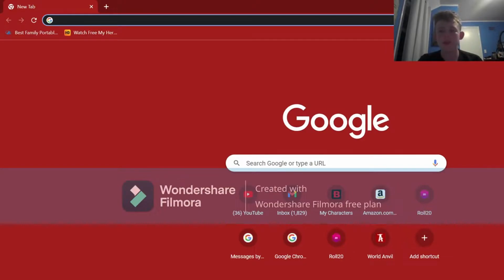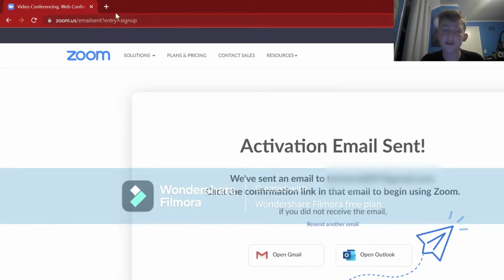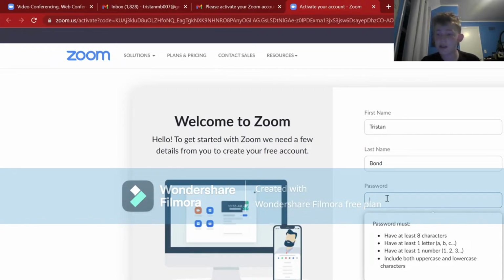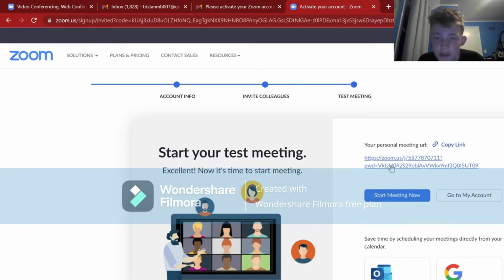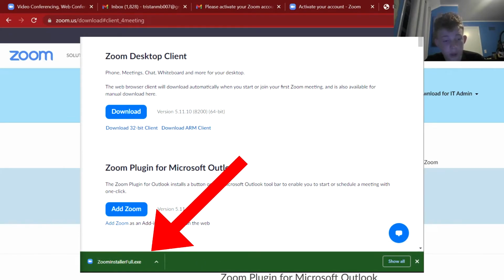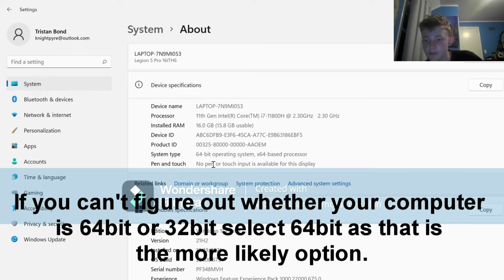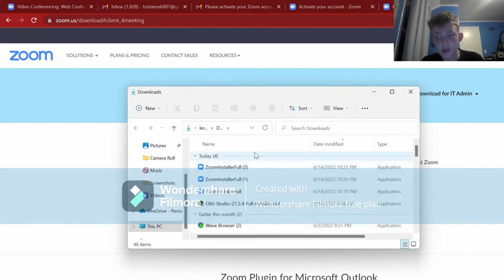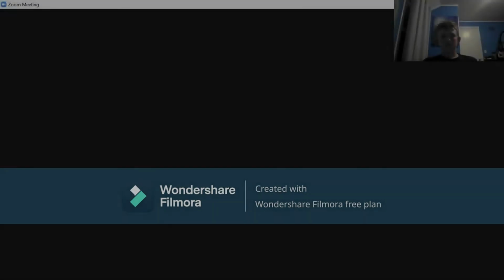How to Set Up, Use and Customize Your Zoom Account